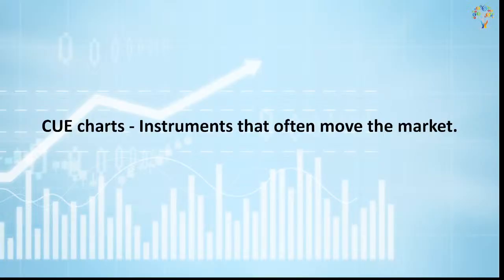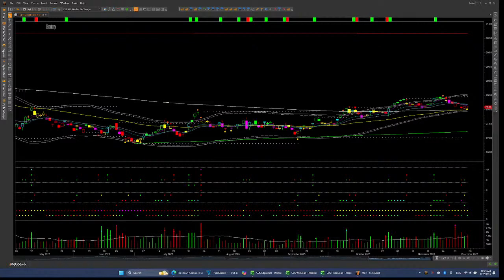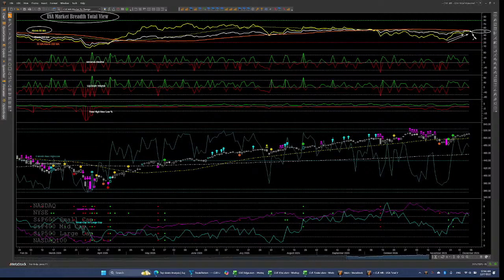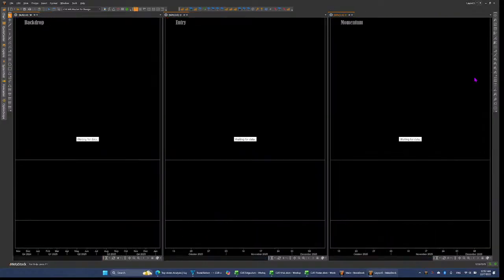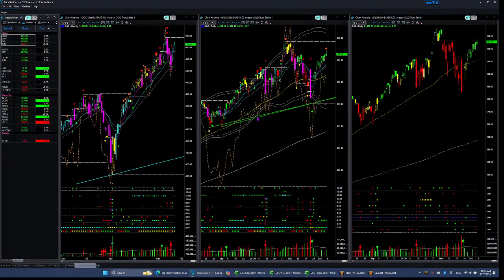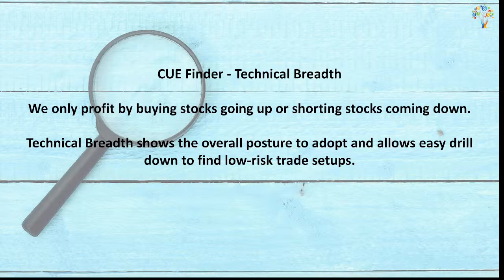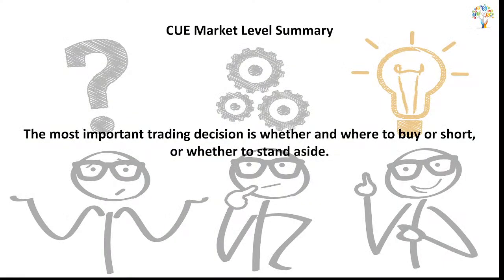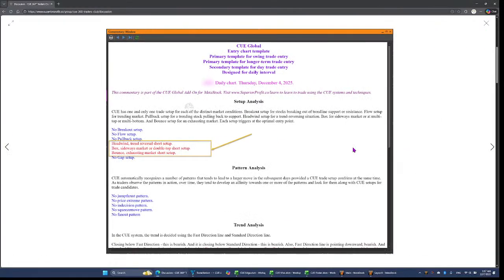Live Market Recap